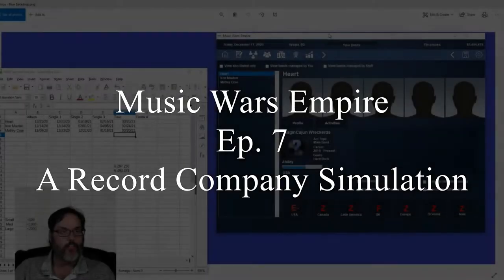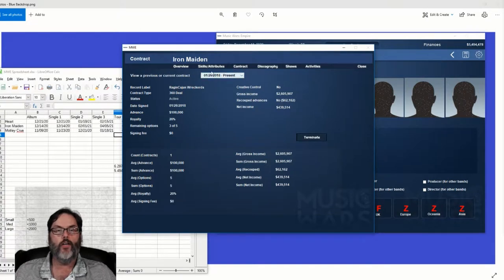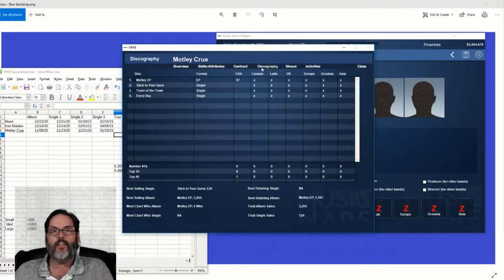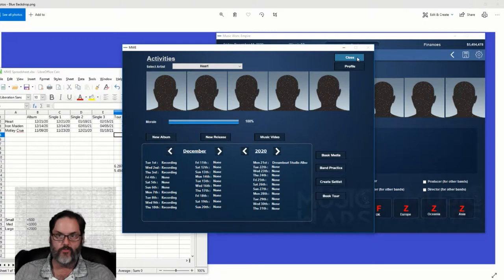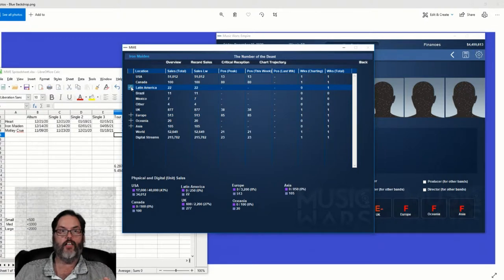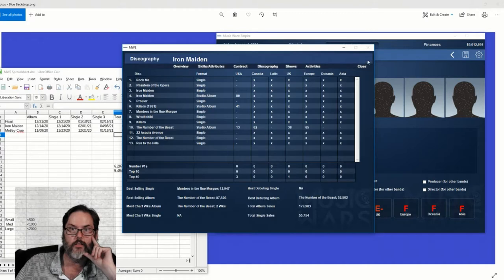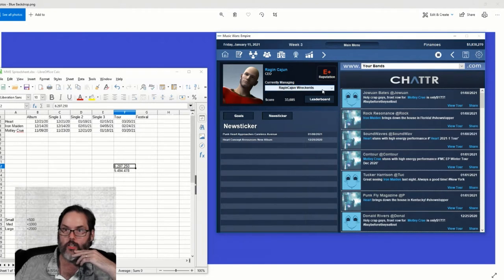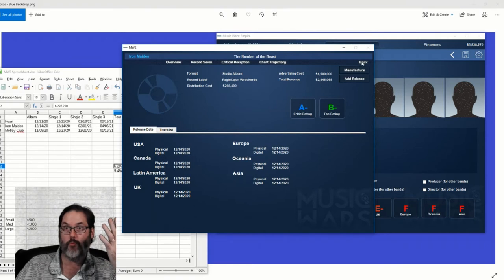Music Wars Empire - Ep. 7 - A Record Label Simulation